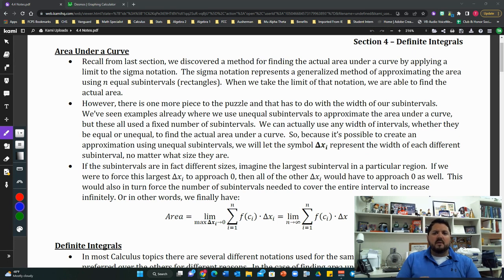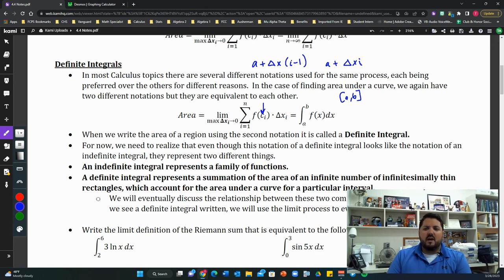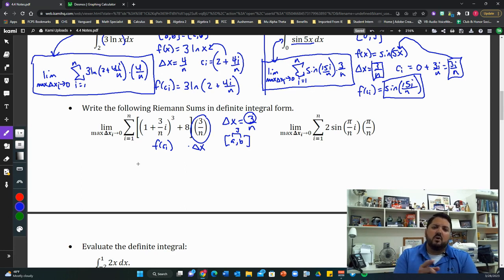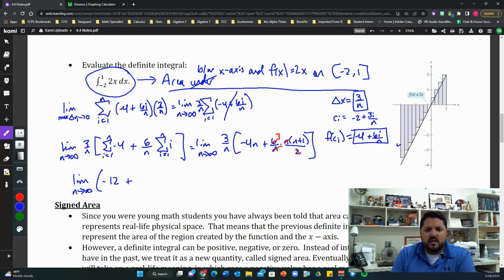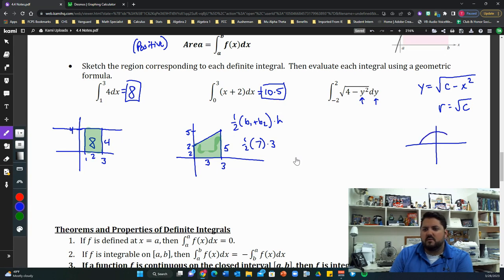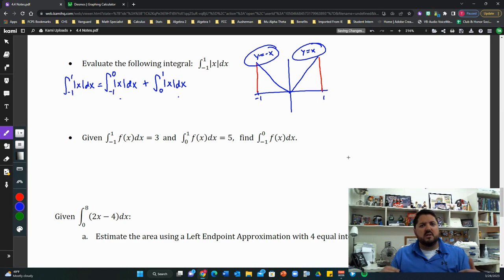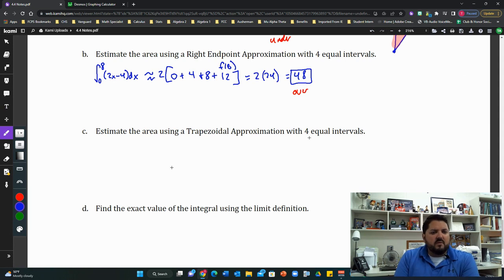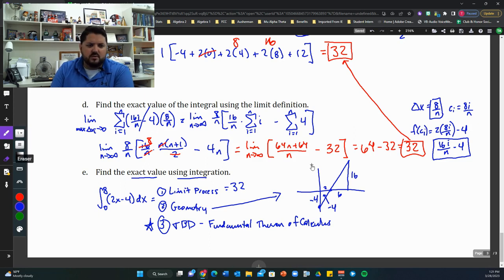Calculus #24 - Definite Integrals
We learn how to convert the limit of a Riemann Sum into a definite integral and use it to calculate the area under a curve.

0:00 - Intro
0:07 - Area Under a Curve
13:03 - Converting Forms Examples
24:10 - Evaluating a Definite Integral Example
28:45 - Signed Area
33:19 - Definite Integral = Area
39:07 - Properties of Definite Integrals
44:05 - Examples
49:22 - Put it all Together Example